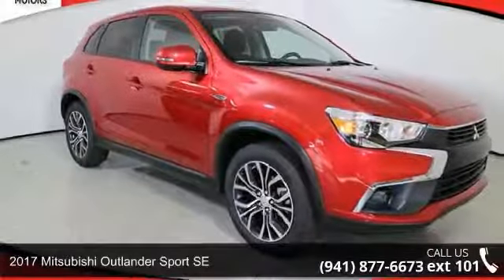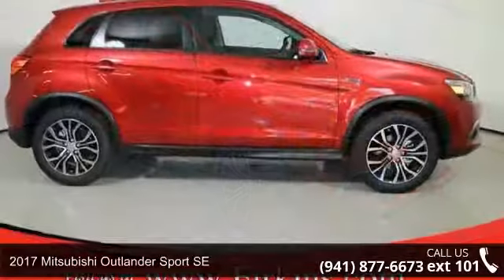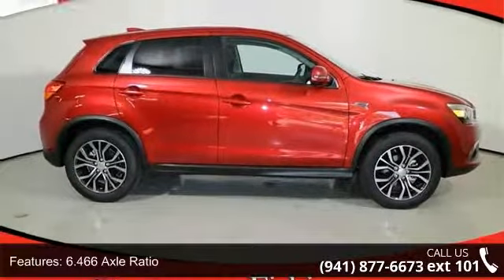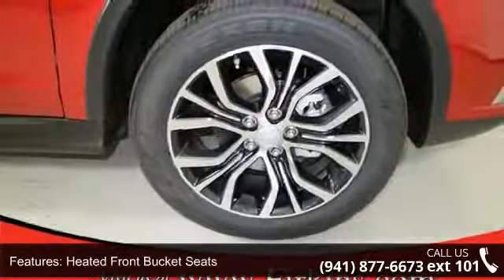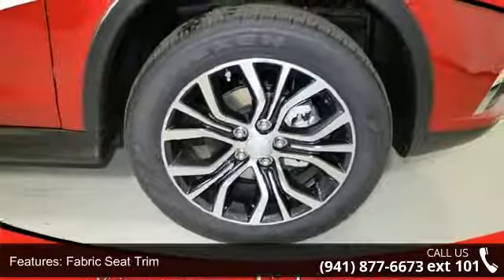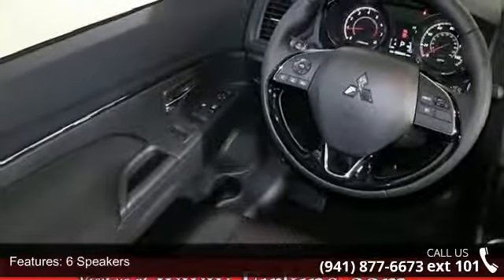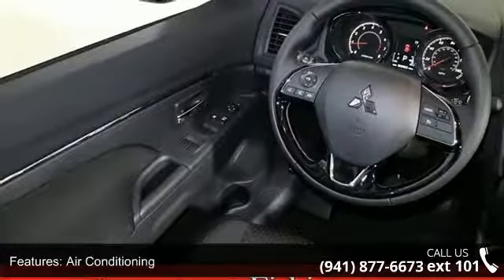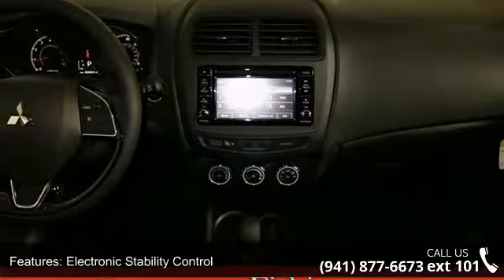2017 Mitsubishi Outlander Sport SE - Firkins Mitsubishi -...